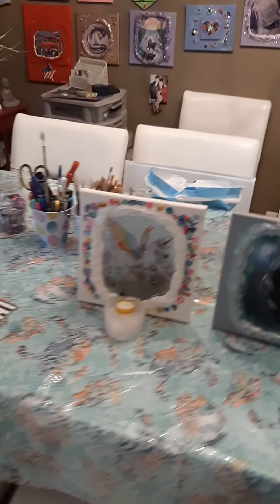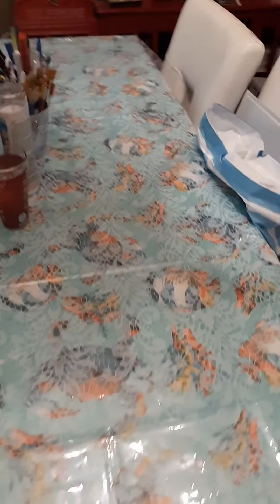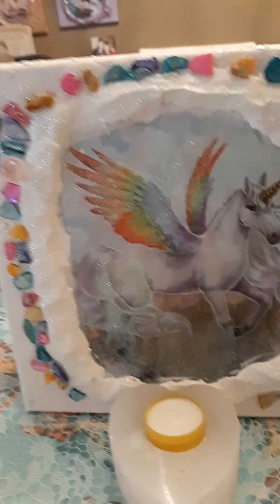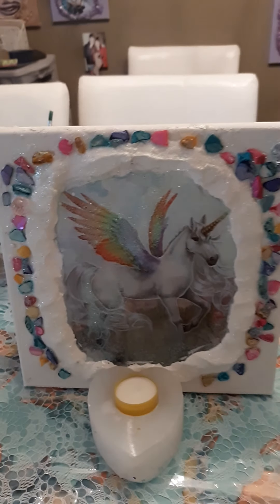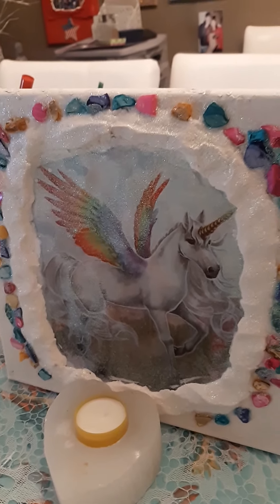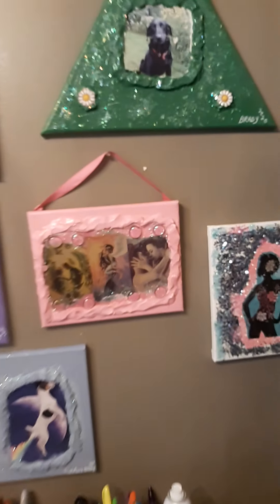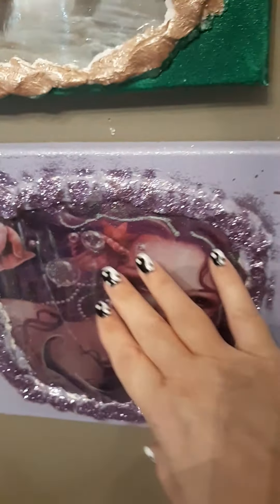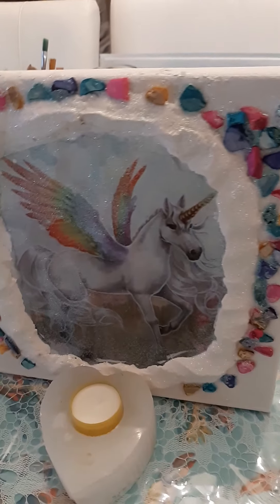Quick Check in🔮😊🙏🦄🥳🍀🎭